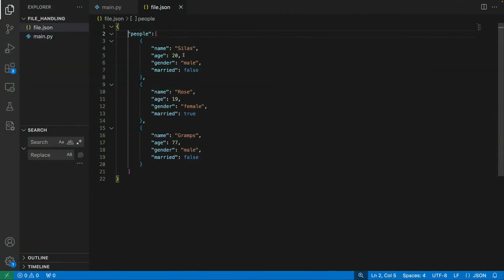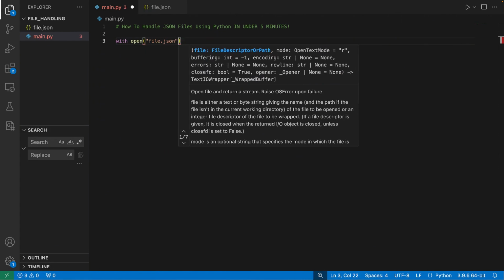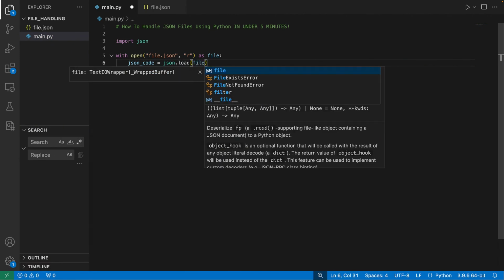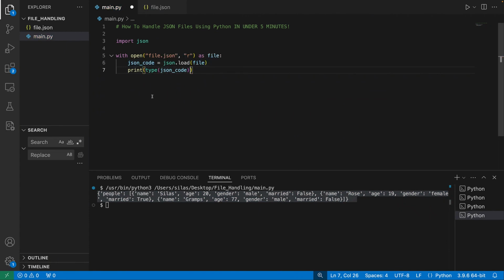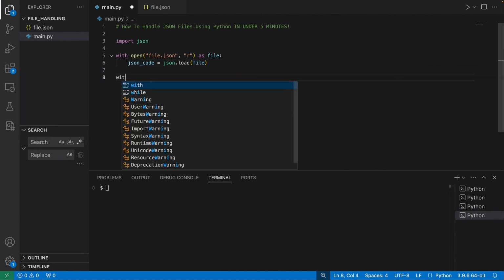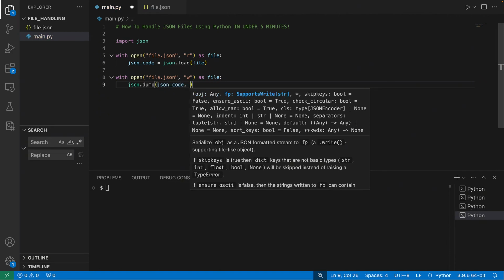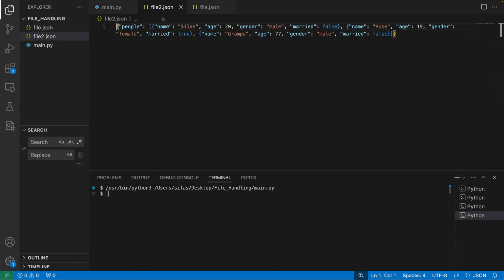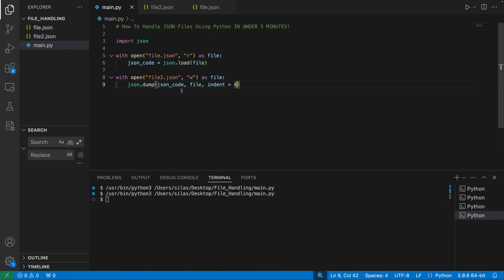Mastering JSON in Python: Write, Read, and Load Data Like a Pro!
Hey guys,
Welcome back to another Python video! In this video, I'm going to show you how to handle JSON files using Python. So if you're ready, let's get started!

JSON stands for JavaScript Object Notation and this data format was originally designed for Javascript, but because of how lightweight it is and how easy it is to store data using JSON, many programming languages such as Java, PHP & Javascript all adopted it.

To handle anything JSON related you must import the "json" module, otherwise reading and writing won't be possible at all.

Chapters:
00:00 - Intro
00:10 - What is JSON?
00:35 - Reading data from JSON file
00:53 - Importing JSON module
01:06 - Reading data from JSON file
02:12 - Writing data to JSON file
03:18 - How to indent JSON file
03:50 - Conclusion